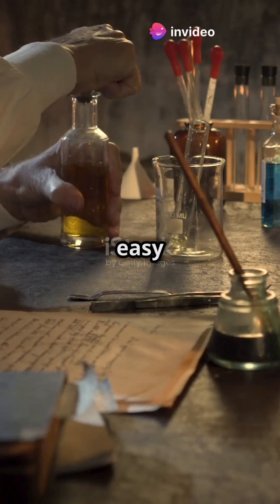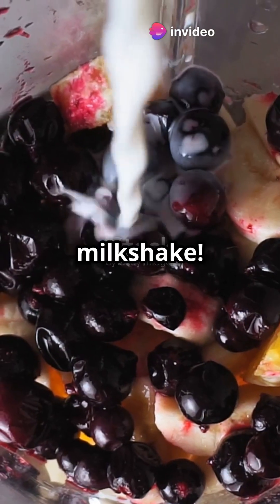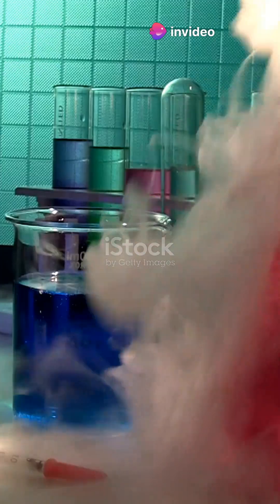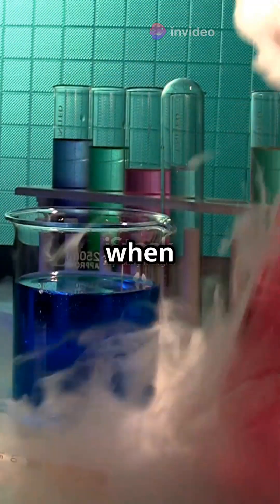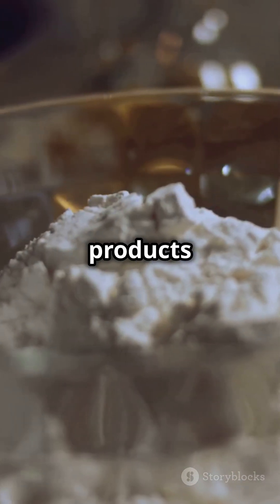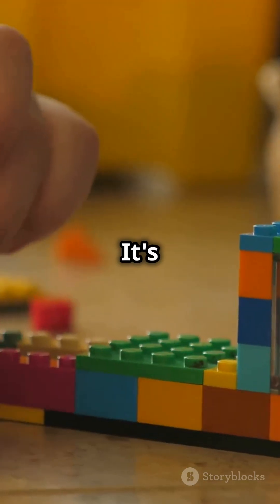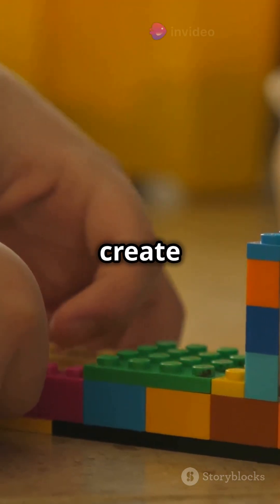Chemical Reactions the Magic of Transfomation class 10th